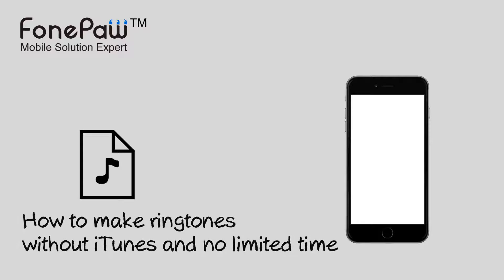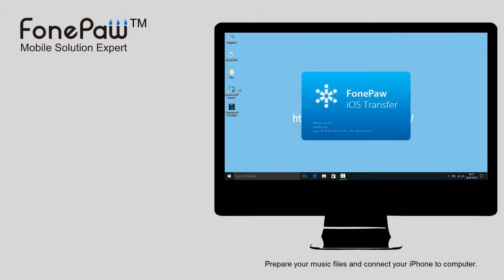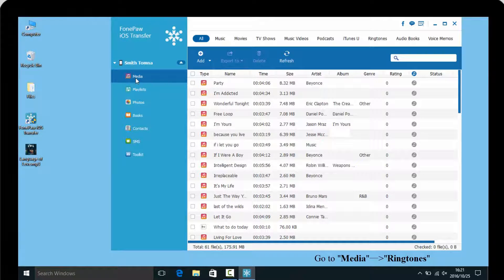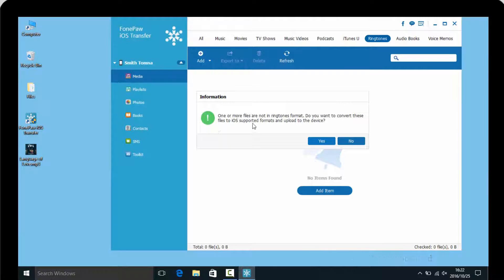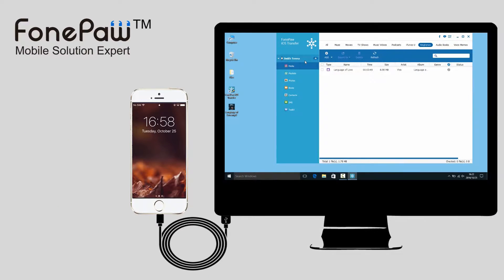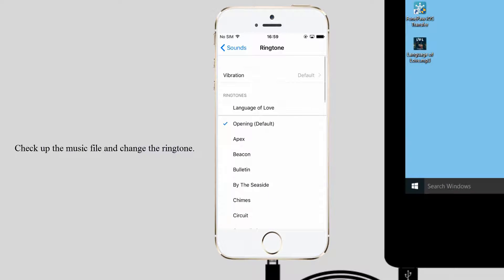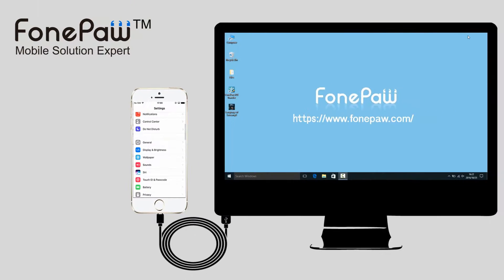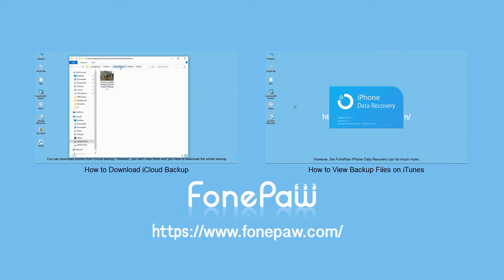iPhone Ringtone Maker: How to Make Ringtones for iPhone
How to make ringtones for iPhone in an easy way? FonePaw iOS Transfer can help you! Without iTunes, you can customize your ringtones and use on your iPhone/iPad.

1. Use FonePaw iOS Transfer,
2. Find "Media", "ringtones" on PC. Then add your music files into your iPhone.
3. Go to "Settings" to customize your ringtones.
That's done! And with no limitation at all.